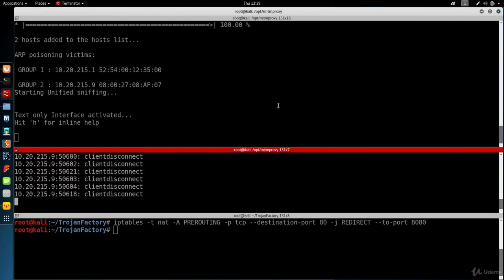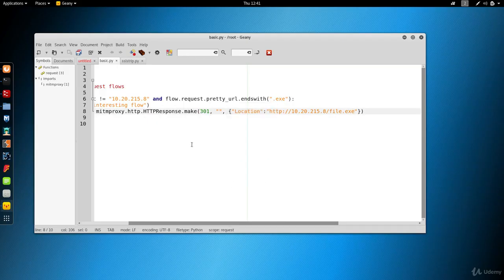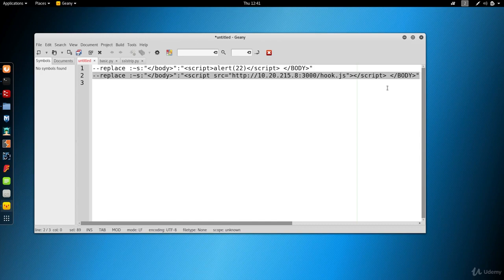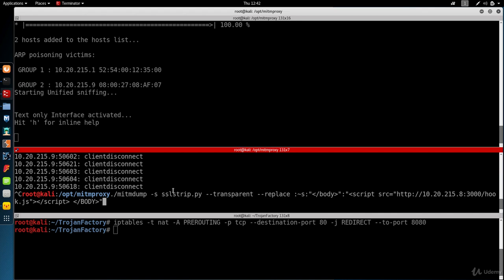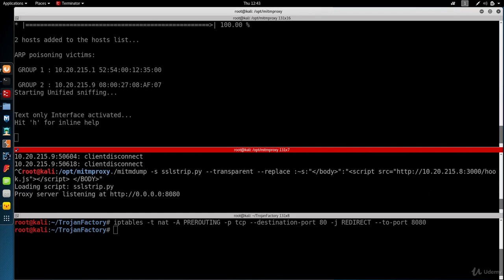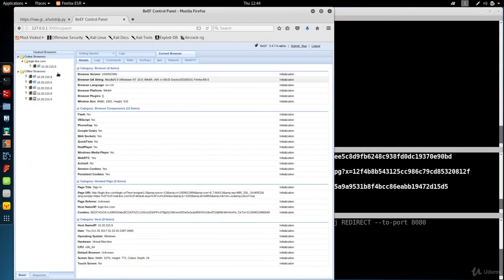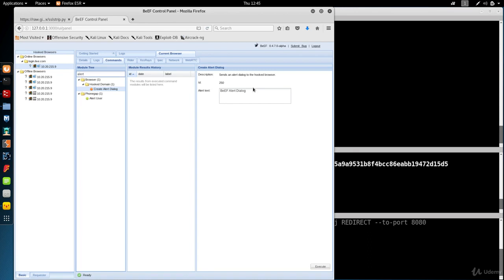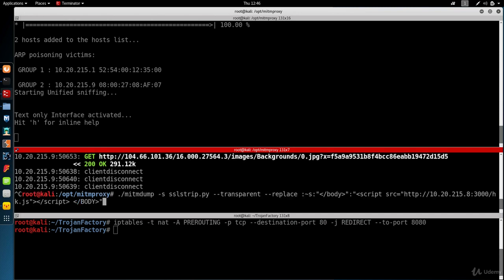Injecting Data Javascript HTML elements etc In HTTPS Websites